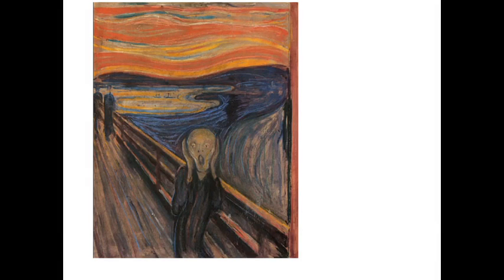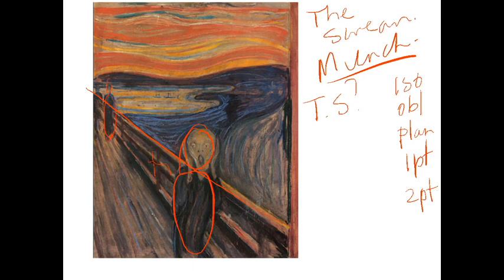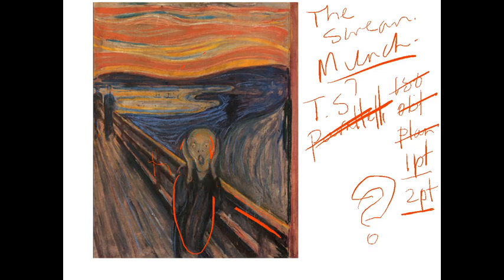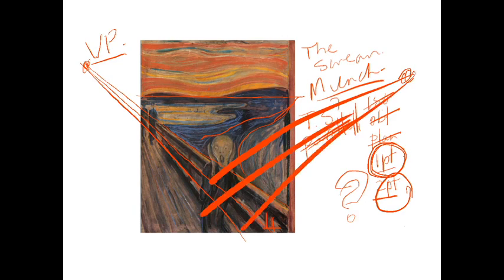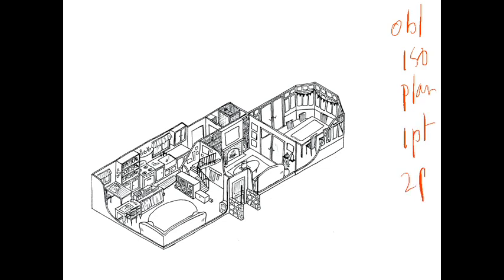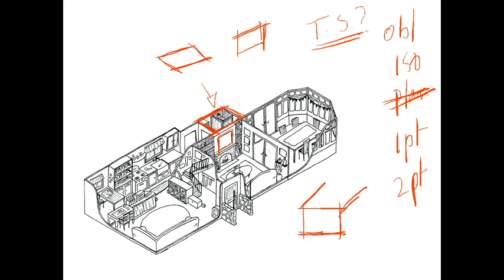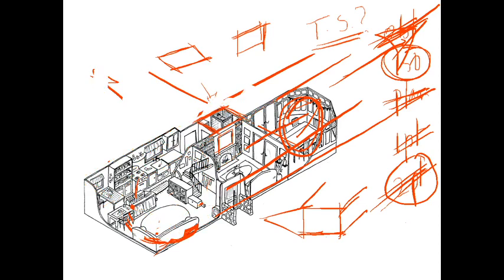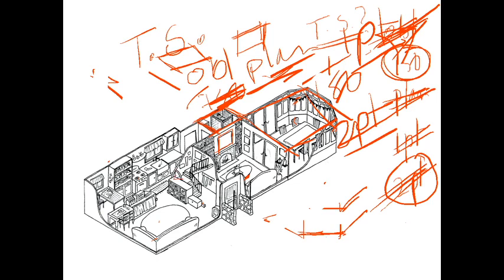Yr10 Revision Identifying Modes Pt 2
This is a resource to show you the following skills:
Identifying Graphics Drawing Modes, like Isometric, Oblique, Planometric, one and two Point Perspective